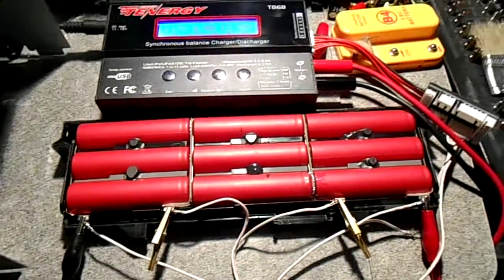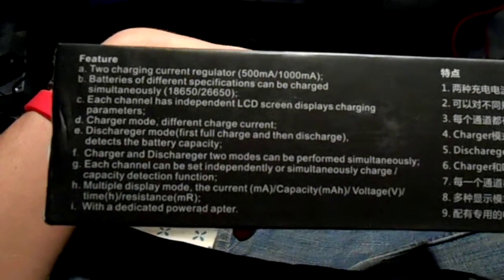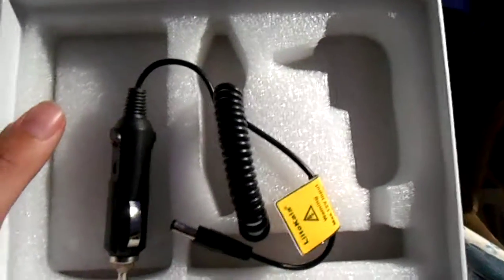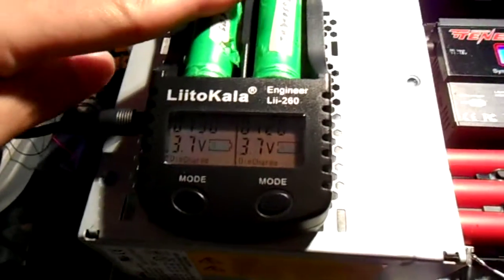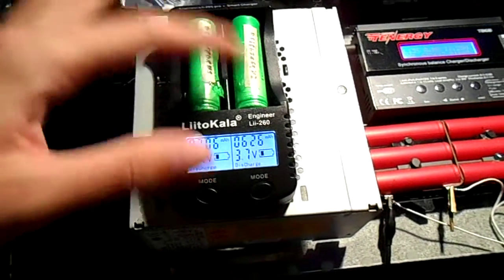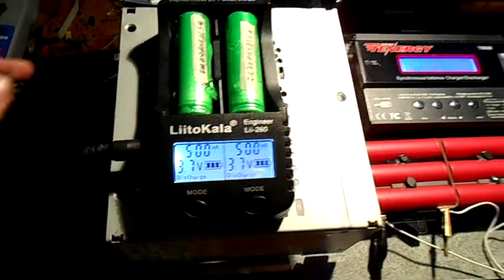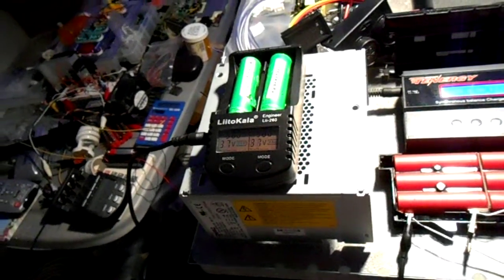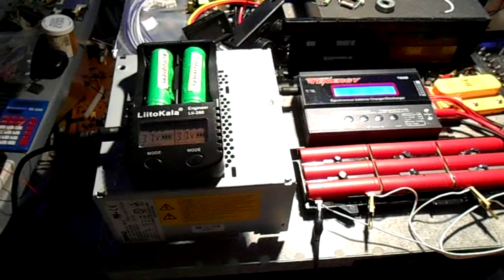Litokala Lii-260 Li-ion Charger Review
i got this one from chinavally on ebay (just bought from the same seller as the guy on this thread

i am looking forward to using it very frequently to test all of the cells i have that arent useable as a pack anymore. so i can find ones that might not have had any defects or where just plain lucky.

looks pretty good inside overall.
the psu was gooped on the bottom side and i didnt feel like potentially damaging the charger, there was only going to be a few surface mount components anyway as the main points of interest are on the top. though missing the bridge rectifier.

the good qualities:
-has all the functions i want in a charger, such as; charging, measure capacity and a plus of measuring a general resistance figure.
-easy to use, as fully automatic that you can make a charger be.
-has a good CC/CV curve (based on HJK's tests).
-easy to see display and backlit when you press the button.
-decent quality ac power supply, good regulation and temperature at its rated load (used 3 high mid range fans in parallel to draw ~1.45A with a loaded voltage of 12.02v and unloaded at 12.23v. it did drop to 11.8v when the fans where starting up however, but that was more of a 2A load)
-comes with a car adapter.
-has Phillips screws in the charger, car charger, and ac adapter. made for easy peeking at the internals.
-it has decent quality inside, buck charging and resistor + mosfet discharging.

the bad qualities:
-doesnt actually measure the proper mOhm internal resistance of the battery.
-cheap barrel jacks on both the wall adapter and car adapter (doesnt seem to hinder performance though).
-cheap car adapter wires, very stiff and if pulled hard will break the wire inside, based on my experience with similar wire insulation on a phone charger.
-gets fairly warm but still within normal tolerances, but my tolerances are if it is very warm to the touch its too warm so i have a fan next to it cooling everything down to just luke warm :) HKJ does point out it has the discharge heat dissipating under the display to keep it away from the cells.
-from looking inside the charger i see that the wires have this chalky insulation so cheap but i dont know how that will effect the cable's performance.
-the psu's Tx halves are almost for two different coils idk what happened there.
-unknown uC so we dont know what kind of processor it uses or display driver, only a bummer that we cant flash our own code to it ;) or use its lcd panel for anything else.